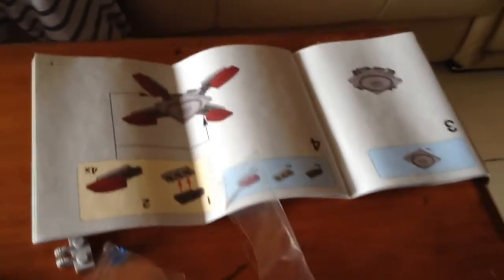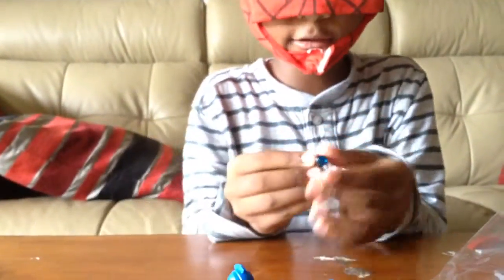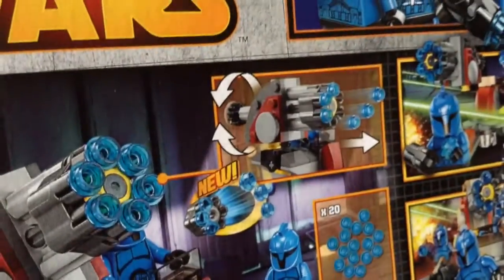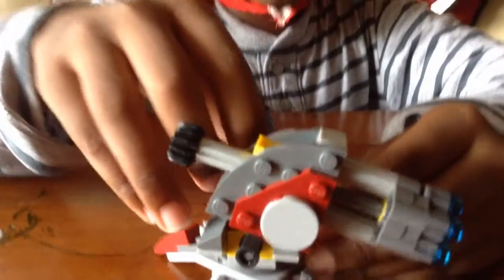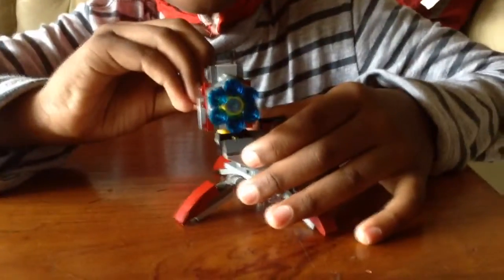Unboxing Lego Star Wars set 75088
There's a fart sound almost at the end.it wasn't  me